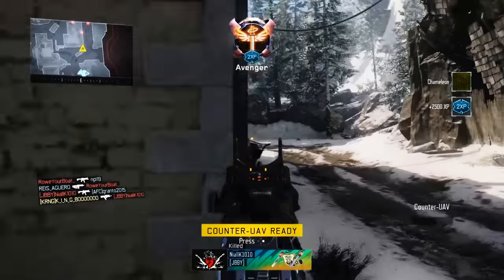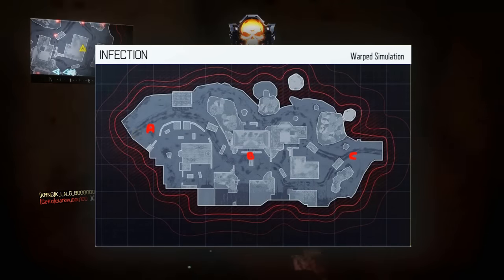BLACK OPS 3 - HOW TO GET A NUCLEAR ON "INFECTION" Episode 2! (BO3 How to Get a Nuclear on Every Map)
ADD Snapchat: apollosmission

How to STAY ALIVE Longer!
How to Get MORE Headshots!
Black Ops 3 BEST Class Setups!
Black Ops 3 LIVE Gameplays!
Black Ops 3 Top 5 Plays Series!

Gamma is an incredible energy drink that increases focus, endurance and sharpens reactions!